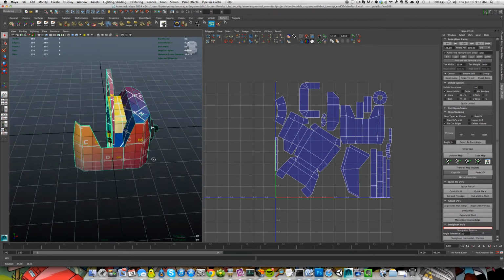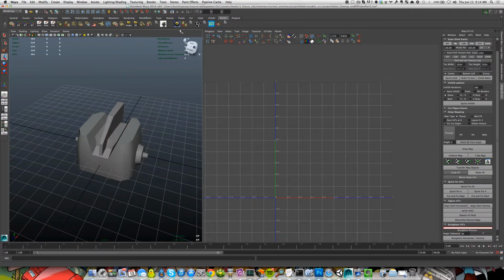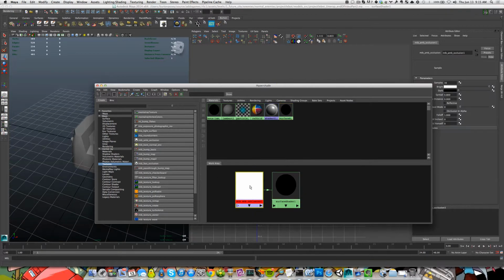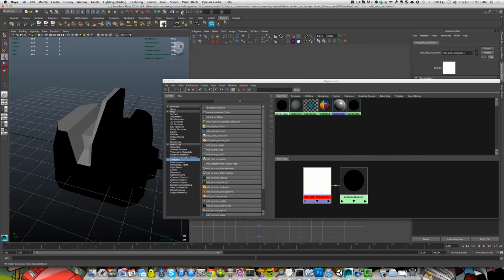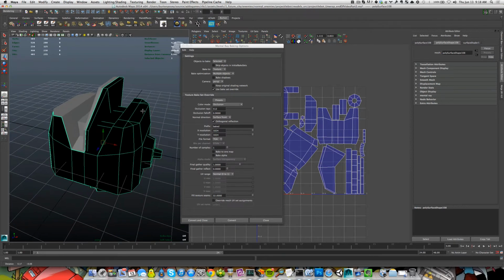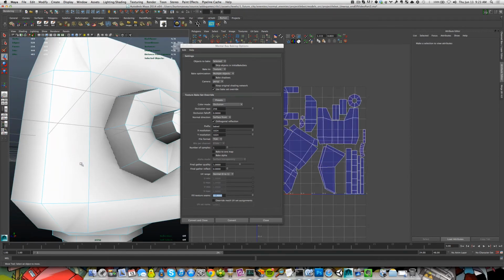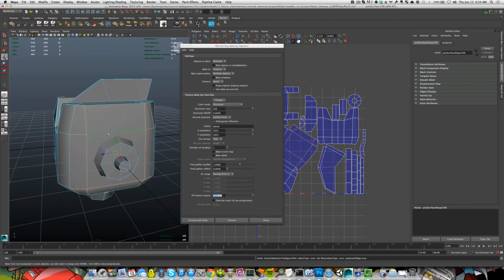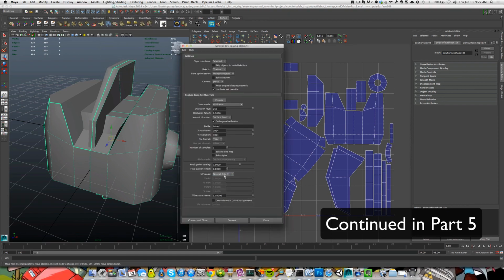RLIC Robot Unwrapping Process - Ambient Occlusion (4/6)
In this tutorial I'll continue working on getting the model ready for texturing by baking an ambient occlusion texture for us to use in our diffuse texture.